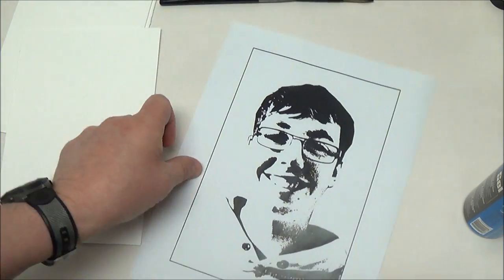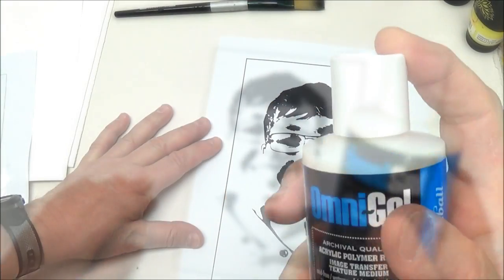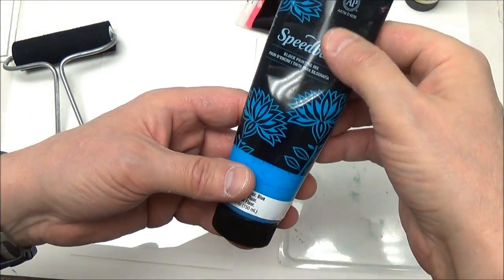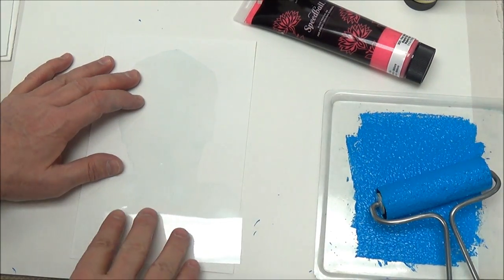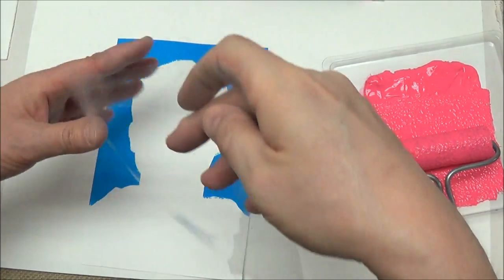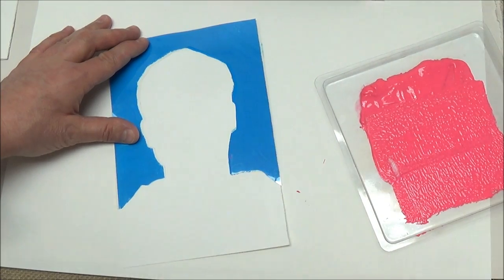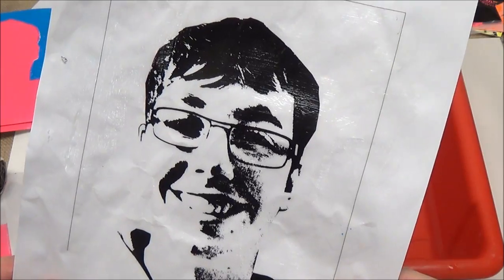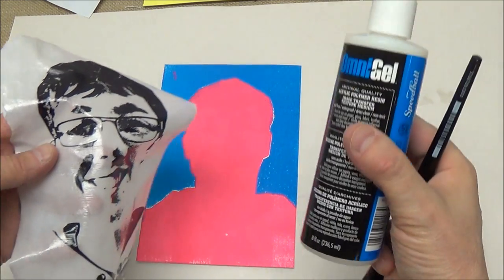Warhol-Inspired Portrait Transfer - Project #192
United Art and Education Original Art Project: Create your own Andy Warhol portrait with Omni-Gel and Speedball Fluorescent Block Ink!